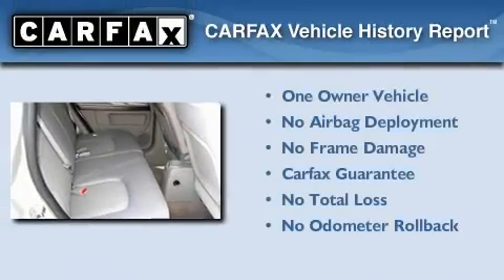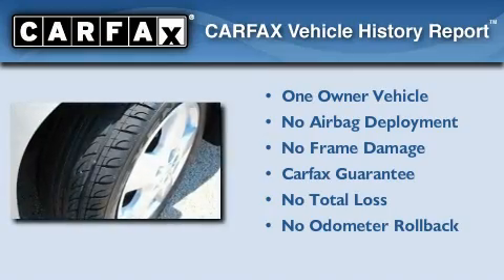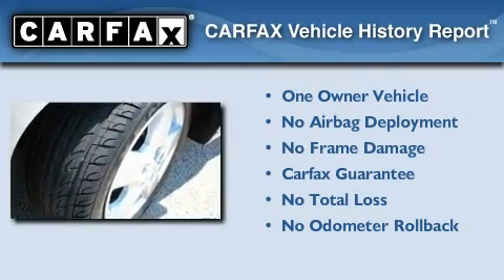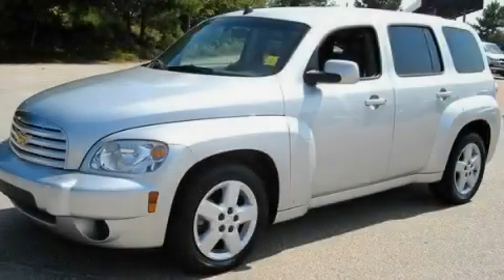2009 Chevrolet HHR McDonough GA 30253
Year: 2009
 Make: Chevrolet
 Model: HHR
 Engine: Gas I4 2.2L/134
 Trans.: Automatic
 Exterior: Silver Ice Metallic
 Miles: 53,479
 Interior: Gray

 BELLAMY-STRICKLAND CHEVROLET

 http://

 145 Industrial Blvd.

 2009 Chevrolet HHR McDonough GA